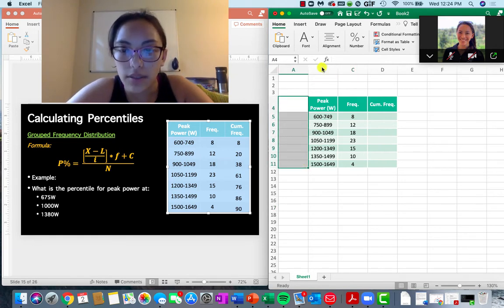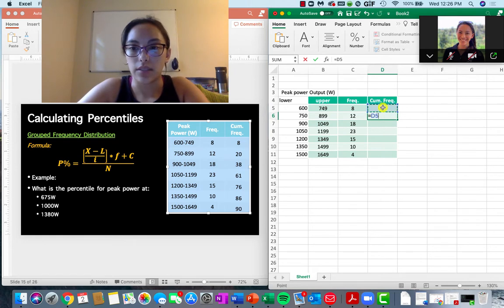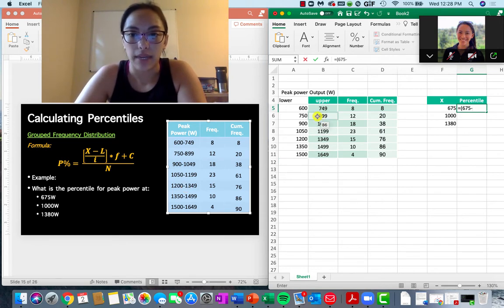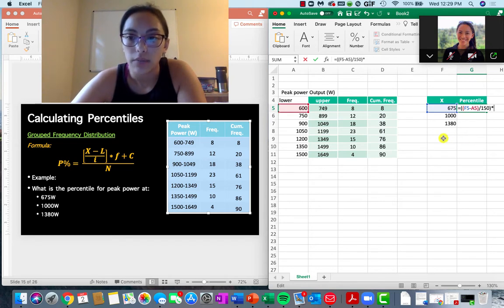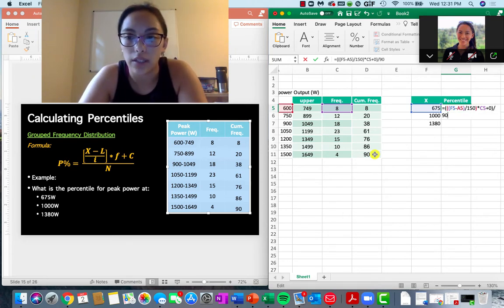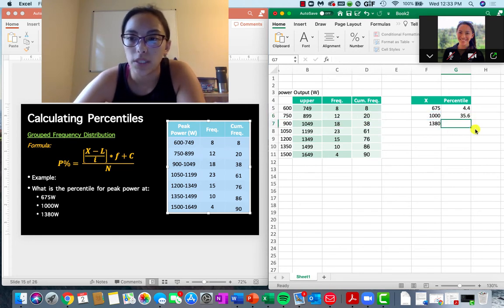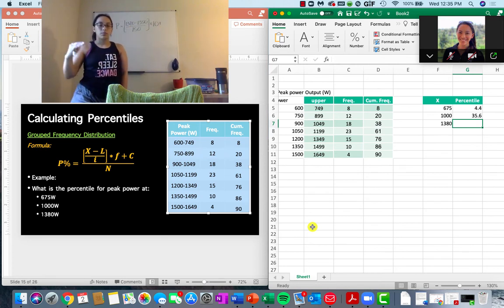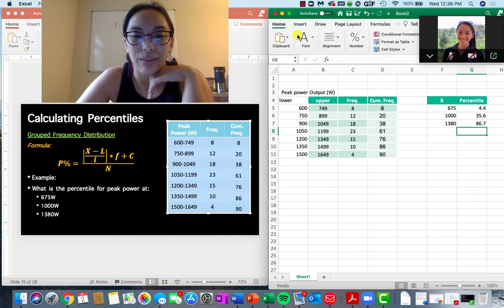KIN 483 - Week 2 Practice Problems